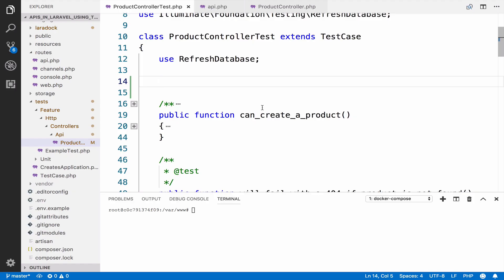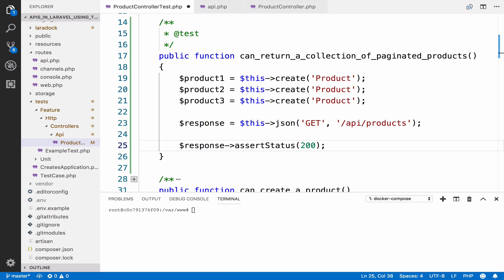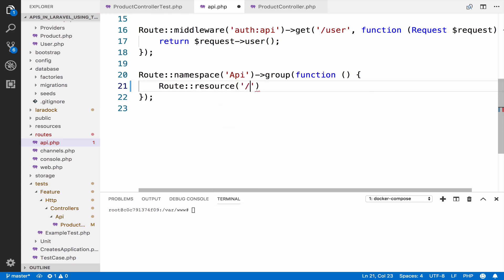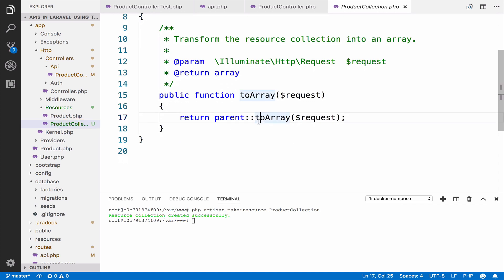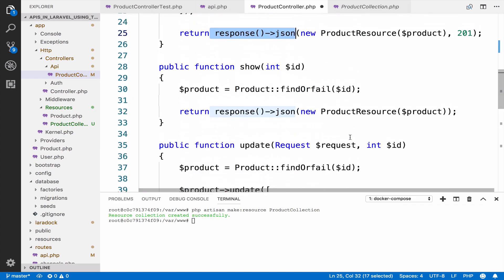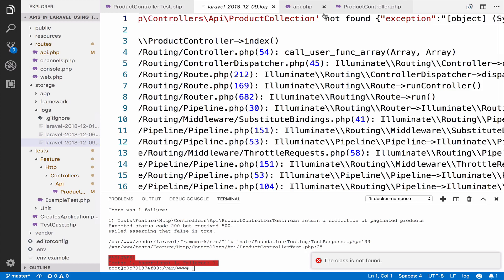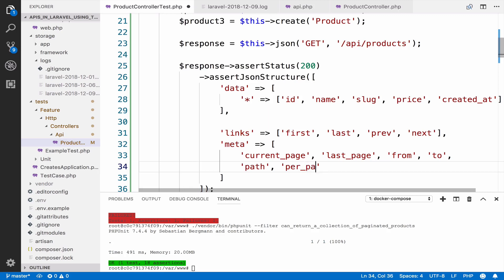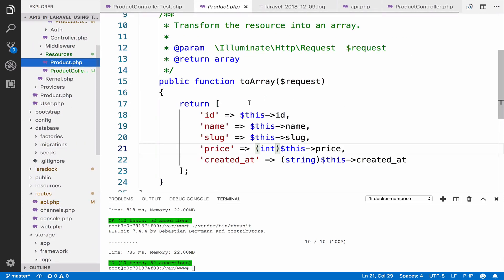APIs in Laravel Using TDD - Index